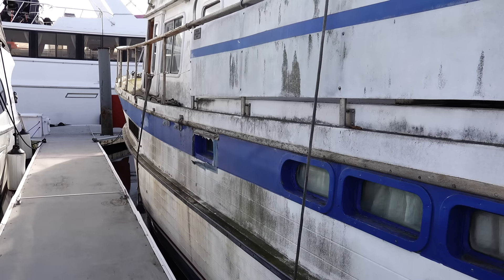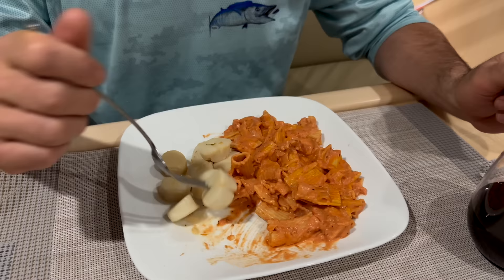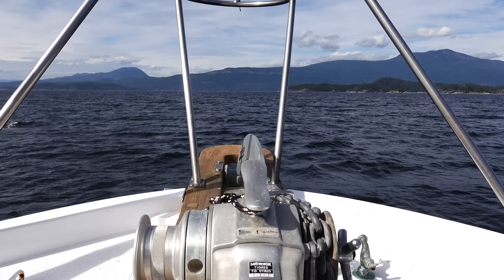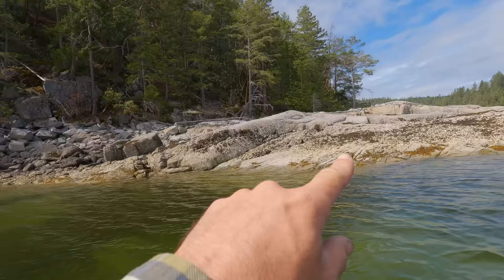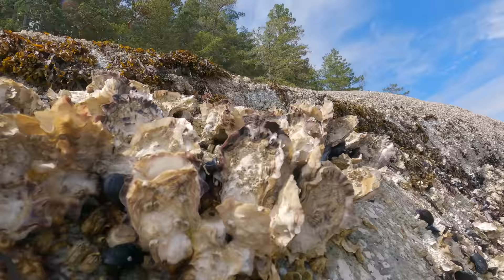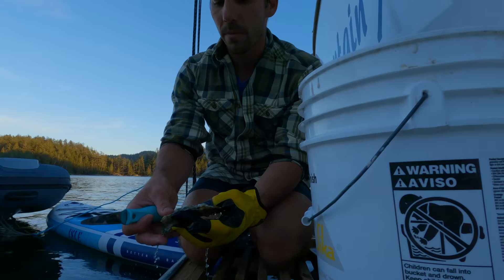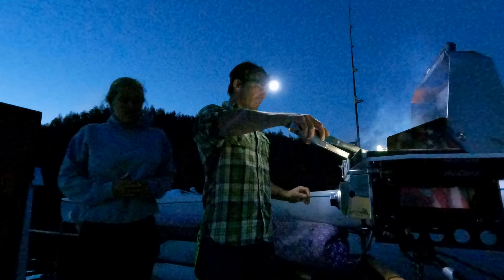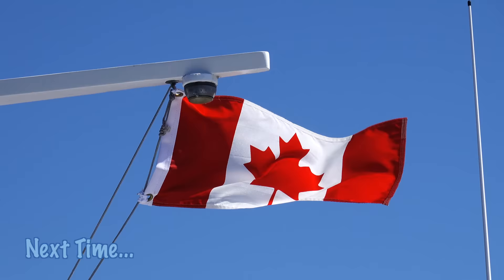A Day In The Life Living on our Boat in CANADA!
to claim this exclusive offer. Tip: Make sure to enter your email to access this deal!

A couple weeks of living on our boat in Canada and here is a pretty typical day on the life. Wake up, get underway, breakfast underway, arrive to our next spot, explore, try to get some local seafood for dinner, and make a delicious dinner on the boat. We heard there were Oysters EVERYWHERE in Canada but we were surprised to see how many closure areas there were even in big deep open b bodies of water. What's the consensus on eating shellfish in Canada?

Limited Edition Mountain Myst PNW Long and Short Sleeve T's available in The Tula Shop